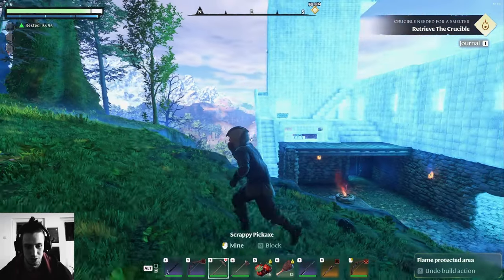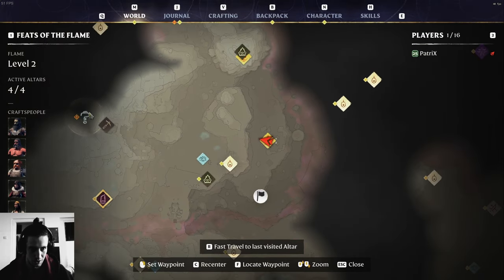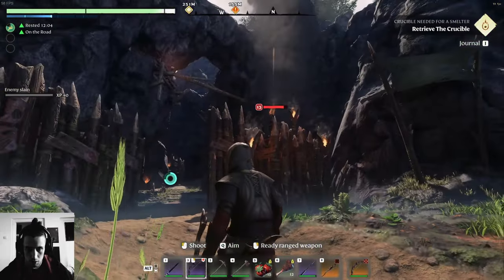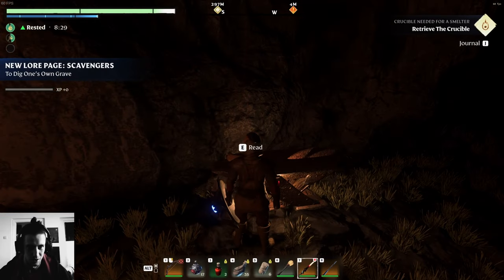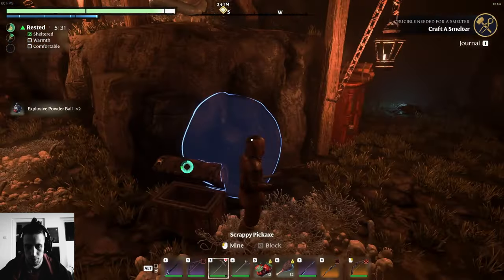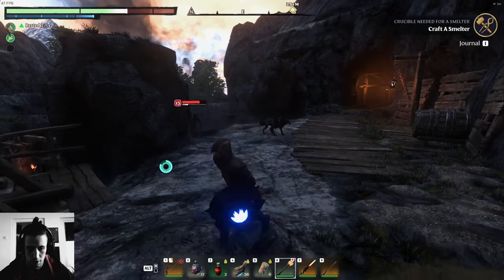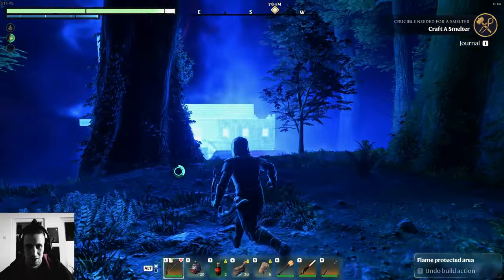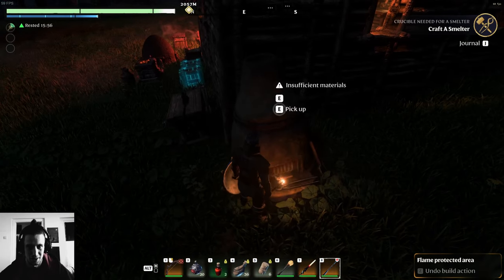Enshrouded Early Access Playthrough Part 15, Ice Blue Luminous Castle on the Hill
Enshrouded Let's Play with more Modding Focus & longer Parts from now on

Enshrouded is an Open World Crafting and Survival Game mostly similar to Valheim, but let us see if the Game survives the Palworld hype